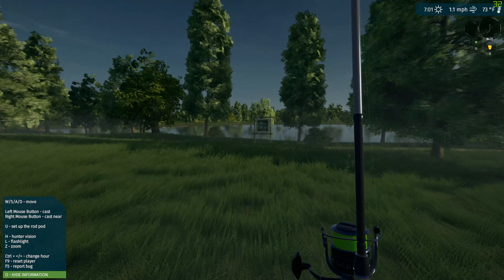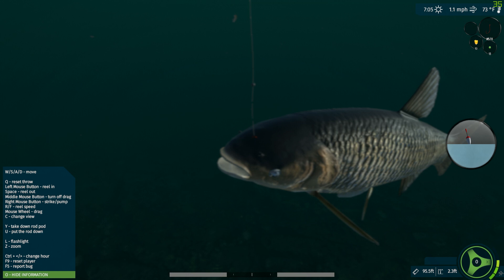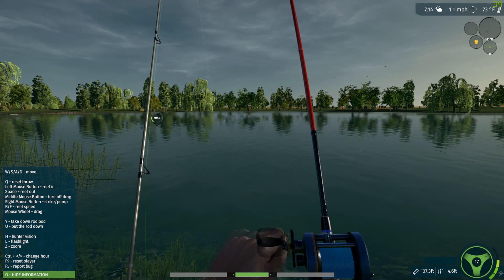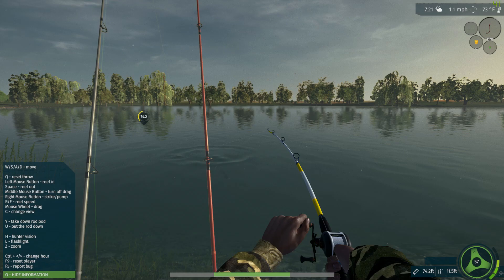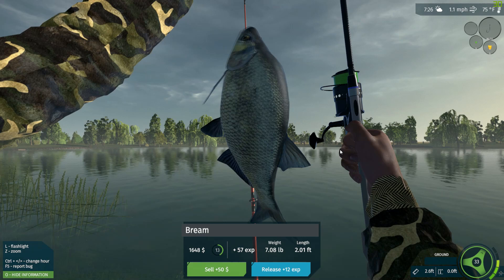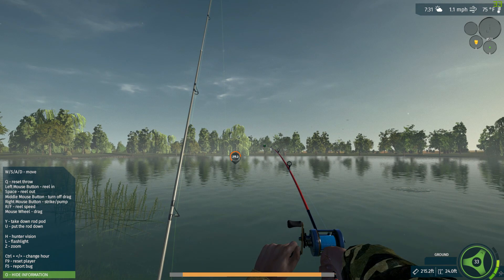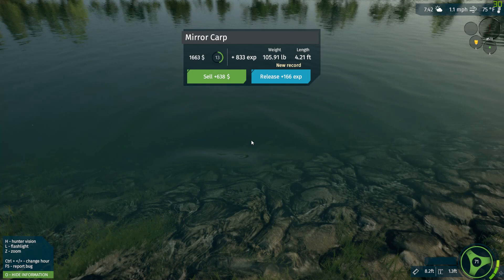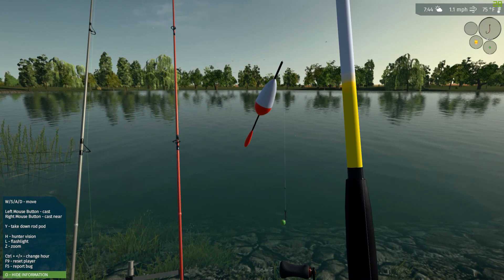Ultimate Fishing Simulator #25: Grinding for Cash: Grass & Mirror Carp at Saint Zeno's Lakes!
*** THE BEST PLACES AND SPECIES TO GRID FOR CASH! ***

Over the next few episodes, I will be showing you the best maps to fish and species to focus on for getting as much cash as possible. Like most fishing simulators, you have to invest the time to get as much cash as possible so you can purchase the proper gear for the more advanced lakes such as Piñas Bay and be able to pull in the Monster Marlin! It is best to start this process with Saint Zeno's Lakes and focus on both Grass and Mirror Carp. As you will see, they can average between $200 - $300 each!